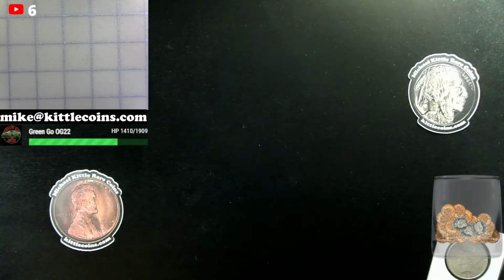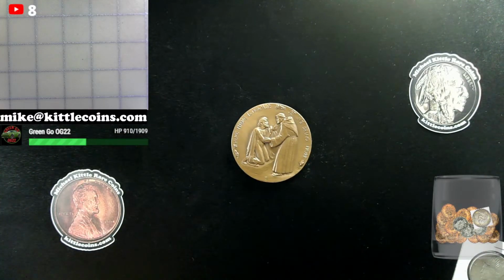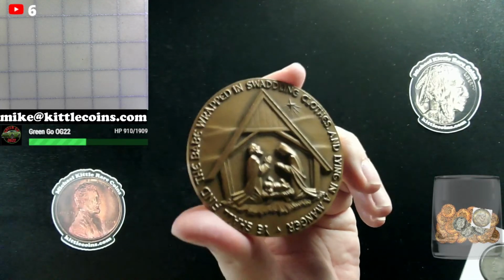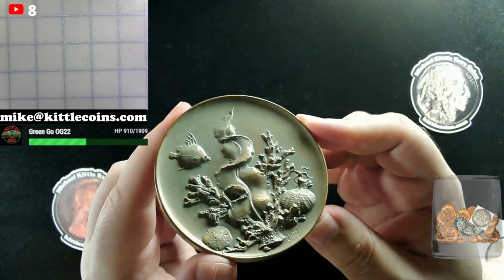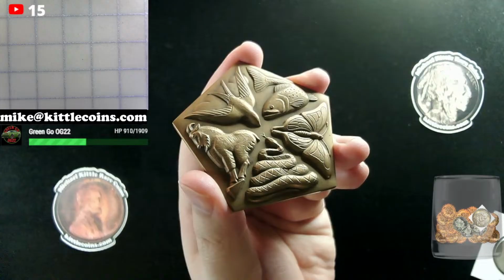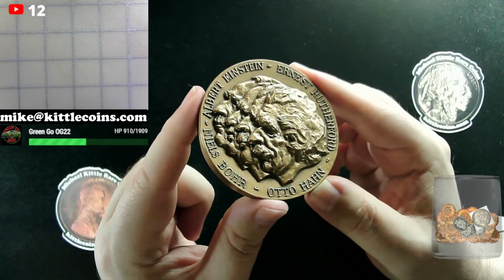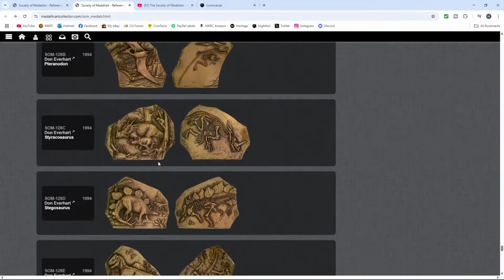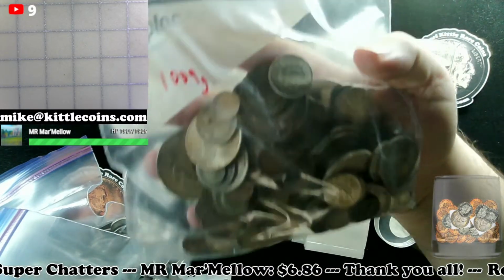The Society of Medalists - Reviewing a Collection of Medals from 1954-1973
From 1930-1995, the Society of Medalists worked with the Medallic Art Company's production facilities in New York to produce a series of medals for collectors.  Nearly every year, two medals were produced for their members.  Many of these medals were done by highly reputed and famous sculptors and many have significant value today.  Most medals were minted in numbers less than 1000 pieces.  I recently acquired a collection of Society of Medalists medals dating from 1954 to 1973 and I will present them here.  Hope you enjoy!

I also sell coins from time to time, please check out my current inventory of coins at:

I am often asked about what coin collecting supplies and/or camera equipment I use. You will pay nothing extra by using these links, but you will support me as I'll make a few cents. Thanks!

Mike
Michael Kittle Rare Coins